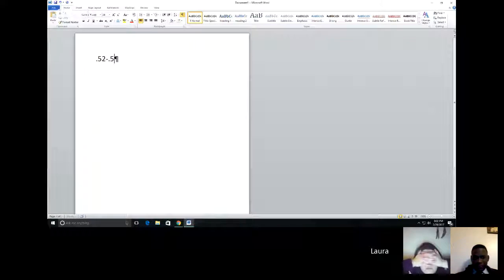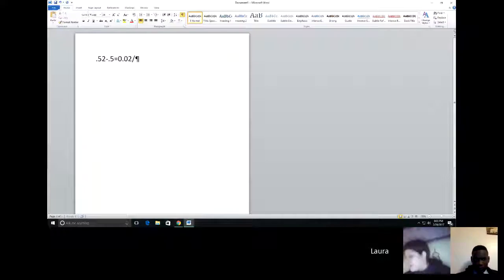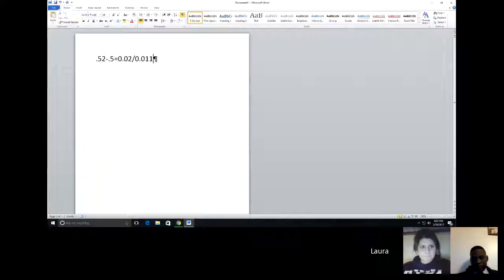Math 221 Lesson 16